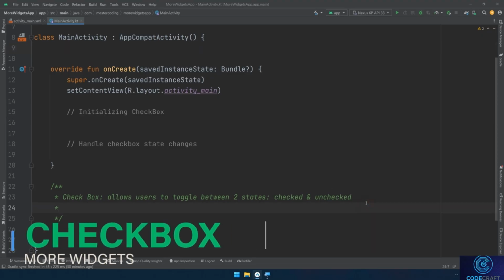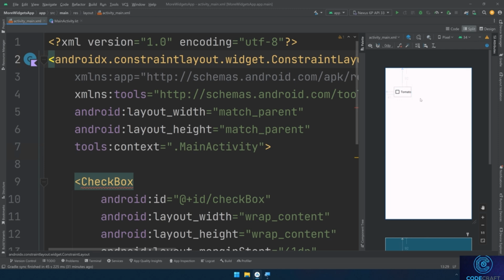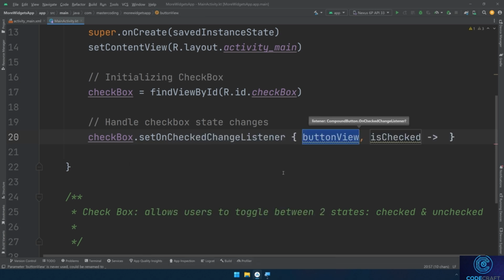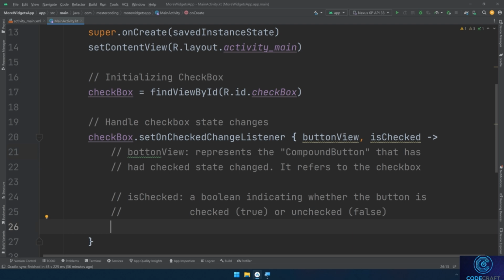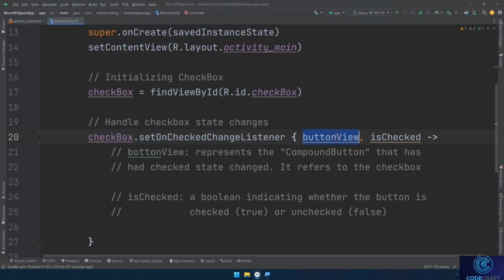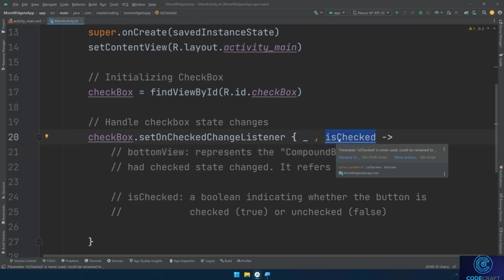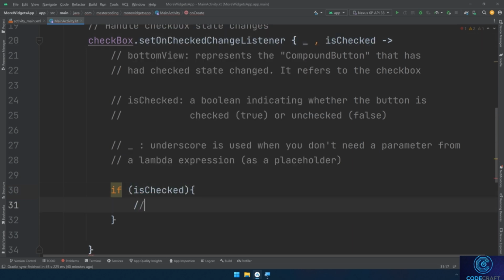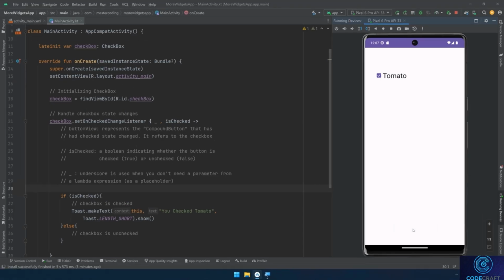(443) Android CheckBox Tutorial | CheckBox in Android Studio with Kotlin | Complete Android Course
In this lesson from The Complete Android Development Course, you'll learn how to use the CheckBox widget in Android Studio using Kotlin.

The CheckBox is one of the most commonly used Android UI components. It allows users to select one or more options and is widely used in registration forms, settings screens, surveys, login pages, shopping apps, and preference screens.

In this tutorial, you'll learn how to add CheckBoxes to your Android layouts, detect checked and unchecked states, handle click events, read user selections, and build interactive Android applications using Kotlin.

You'll also follow Android UI best practices to create clean and user-friendly interfaces.

By the end of this lesson, you'll confidently implement CheckBoxes in your Android applications.

📚 In this tutorial you will learn:
What is a CheckBox?
Adding a CheckBox
XML CheckBox Attributes
Declaring & Initializing CheckBox
isChecked Property
CheckBox Click Listener
Reading User Selection
Multiple CheckBoxes
UI Interaction
🚀 Technologies Covered
Android Studio
Kotlin
Android SDK
CheckBox
Android UI
XML Layout
Click Listeners
Material Design
Android Development
Mobile App Development
🎯 Why Learn Android CheckBox?

✅ Build Registration Forms

✅ Create Settings Screens

✅ Handle User Preferences

✅ Improve App Interactivity

✅ Essential Android UI Component

CheckBox Widget
Android UI
XML Layout
Click Events
isChecked
User Input
Android Studio
Kotlin Programming
Android Resources
Material Design
Android Best Practices
Mobile Development

✔ Better Form Development Knowledge

✔ Confidence Building Interactive Apps

✔ Ready for Production Android Applications

This tutorial is perfect for:

Android beginners
Kotlin beginners

By completing this lesson, you'll know how to use CheckBoxes effectively in Android apps and create interactive forms and settings pages with ease.

Android Development
Kotlin Programming
Java Programming
Firebase
Flutter Development
Python
SAP
AI & Machine Learning
Graphic Design
Video Editing